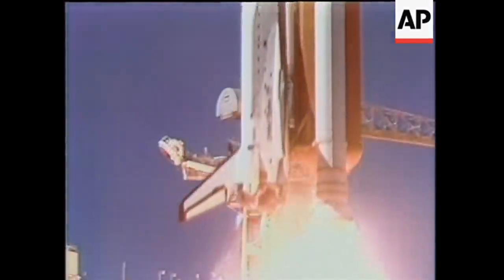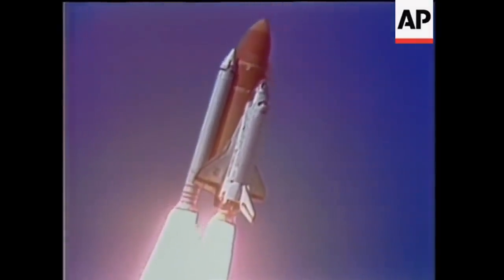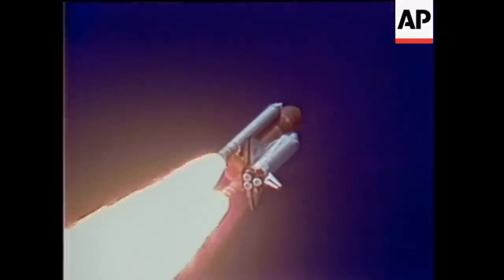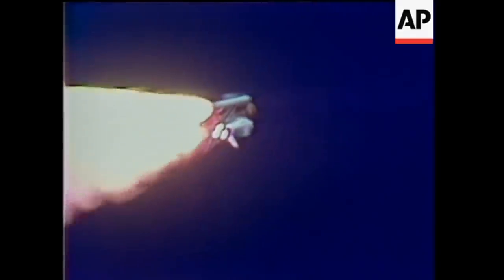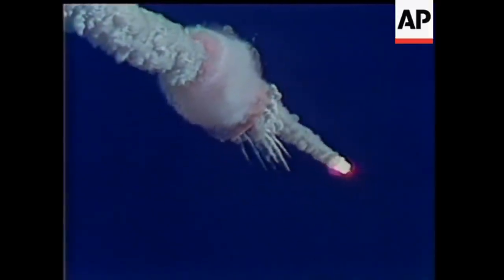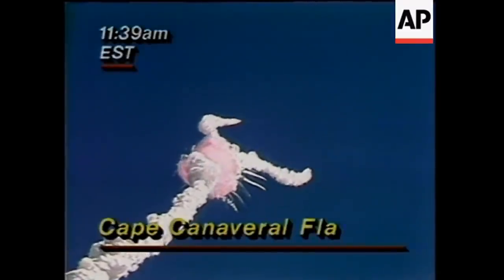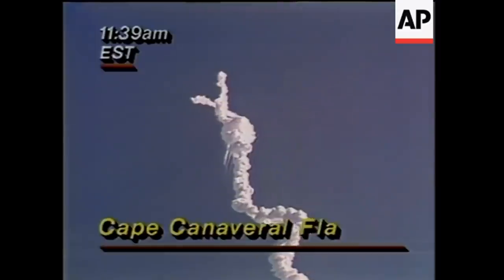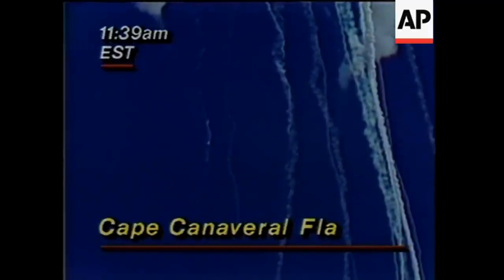Space Shuttle Challenger Explodes - 1986 | Today In History | 28 Jan 17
On January 28, 1986, the space shuttle Challenger exploded 73 seconds after liftoff from Cape Canaveral, killing all seven crew members, including schoolteacher Christa McAuliffe.

SHOWS:  Challenger on launch pad;  blast off;  shots of shuttle climbing through sky;  first signs of trouble and break-up;  spectacular explosion and smoke/vapor trails of debris hurtling towards sea.

Date Shot:  28 January 86